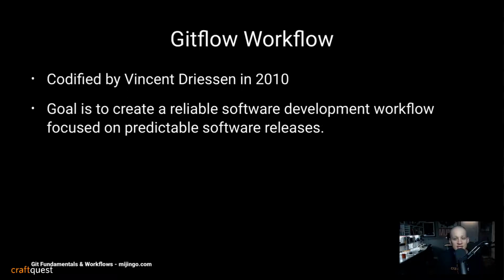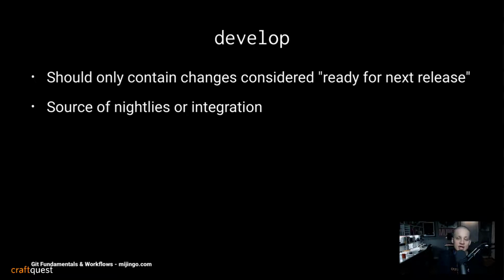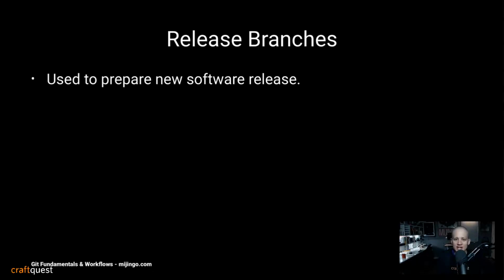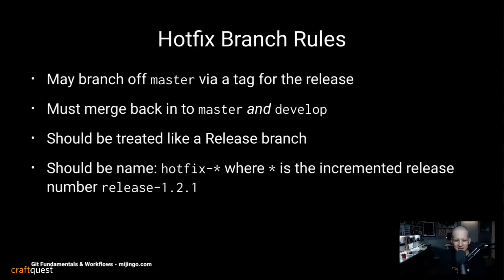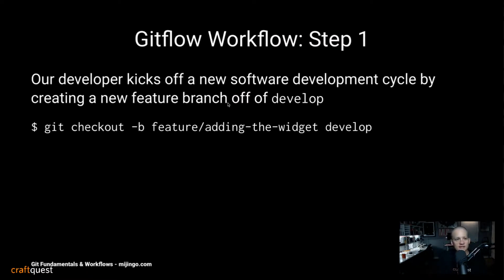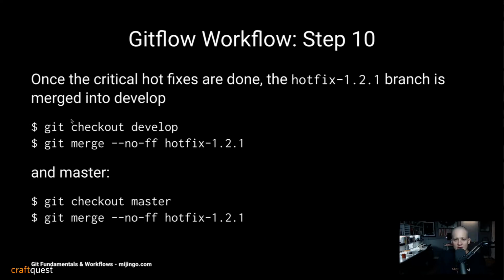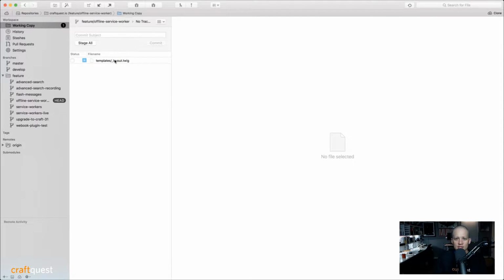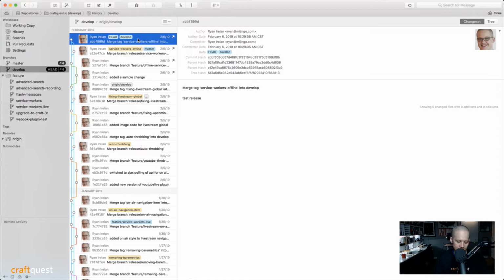Using Gitflow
This video is about Using Gitflow as a Git project workflow.